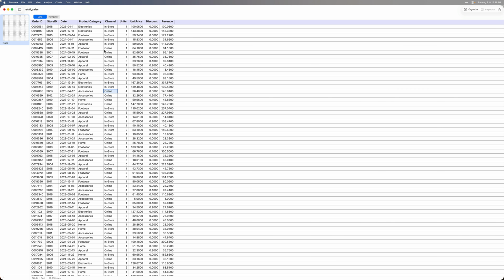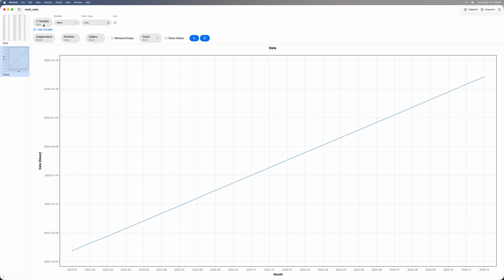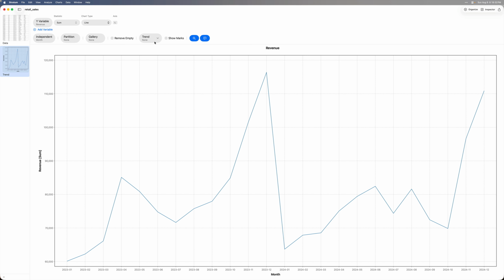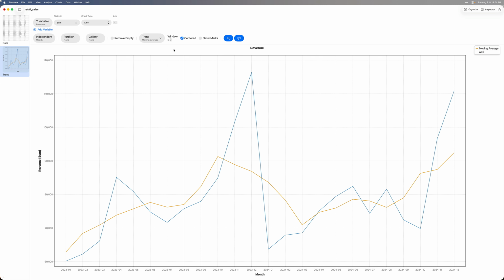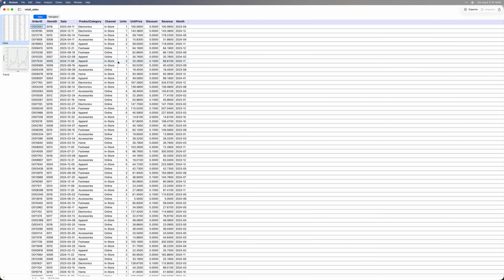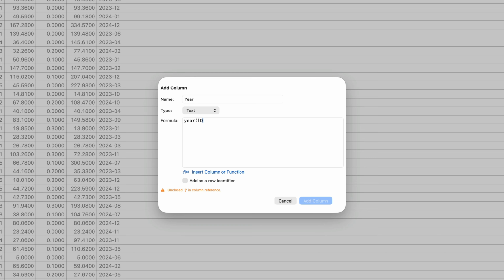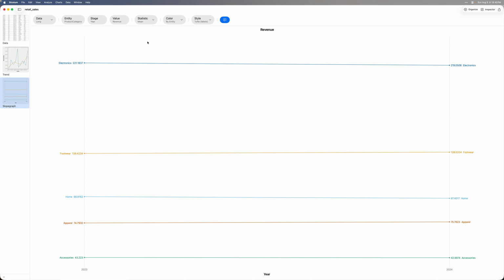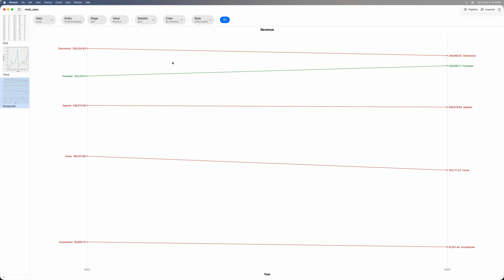Trend, Time-Series and Slopegraph Charts (Mac & Windows)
In this lesson:
- rolling daily orders up to a monthly series
- reading trend, seasonality and noise off one curve
- the window and centered controls on a moving average
- showing period-to-period change (and rank crossings) with a slopegraph.